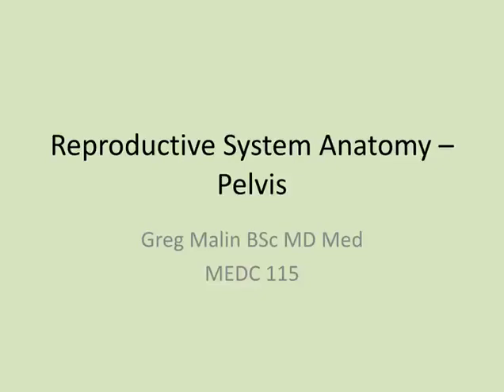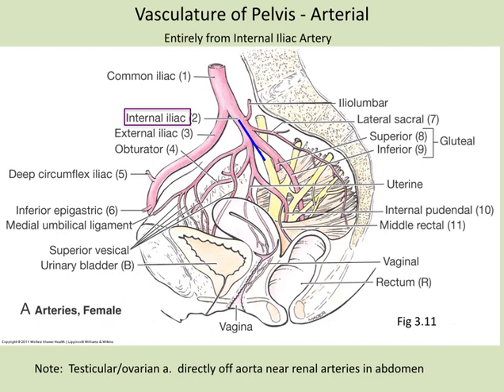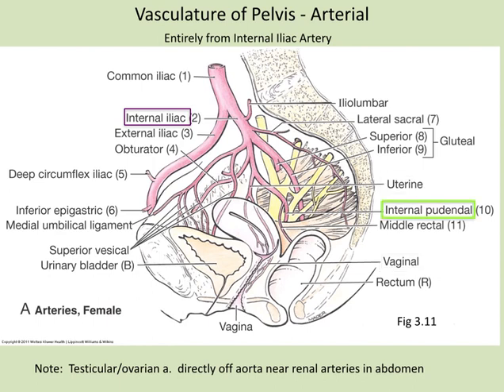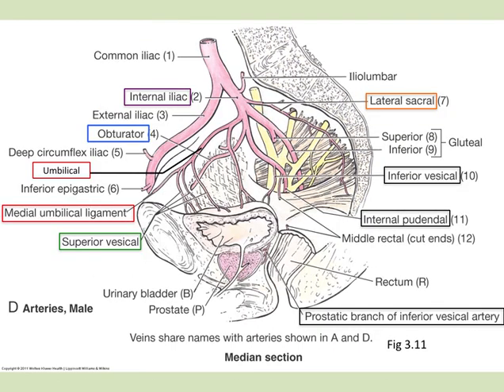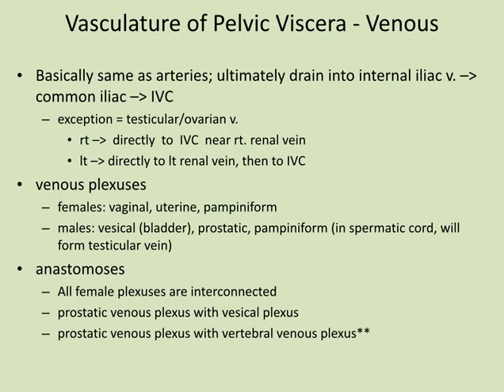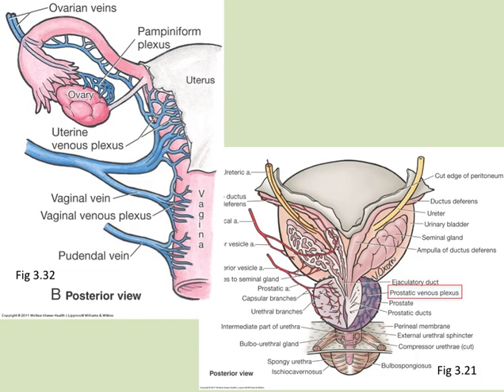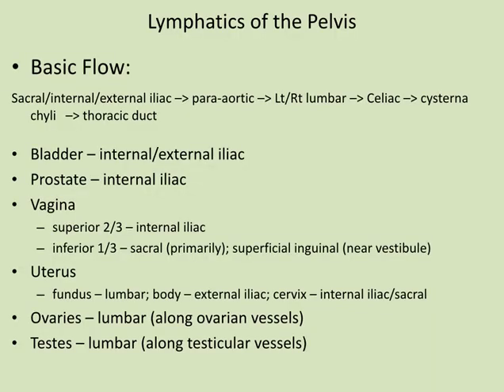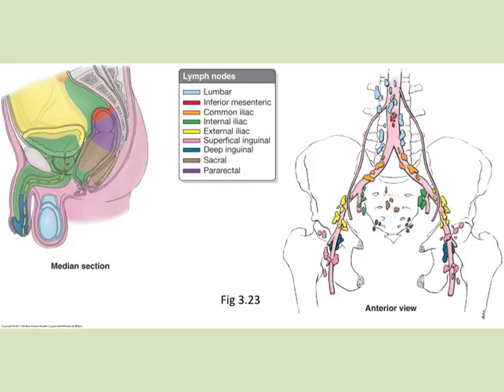Pelvis 5 Vasculature